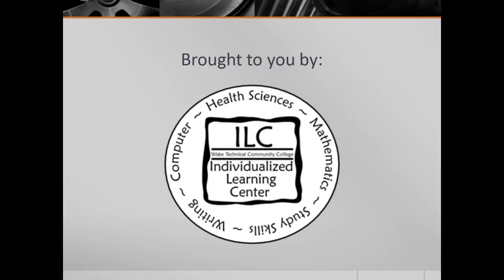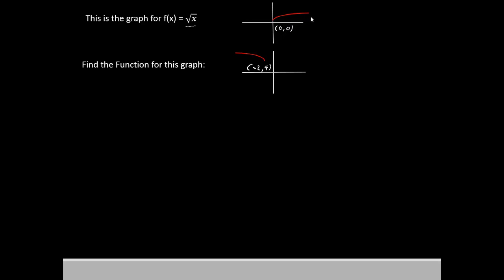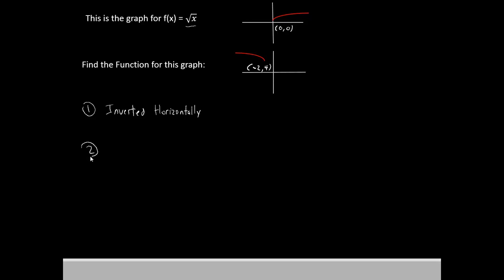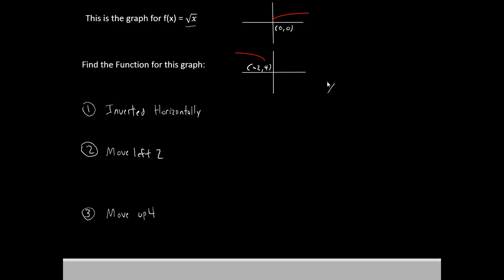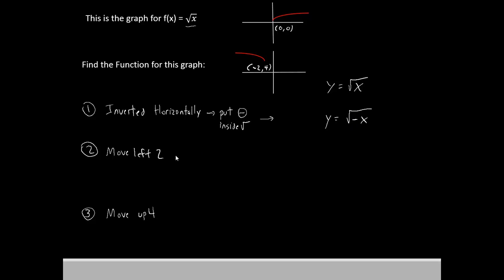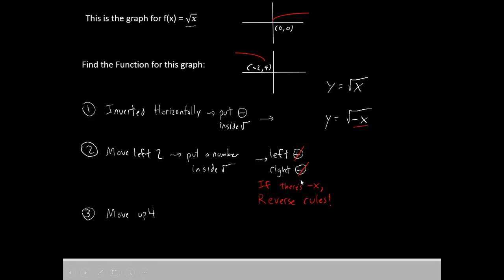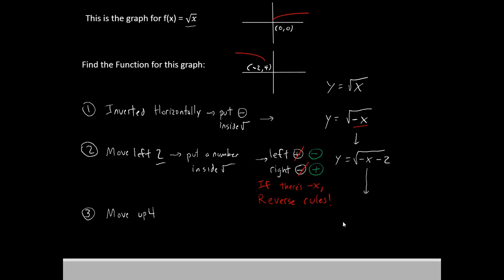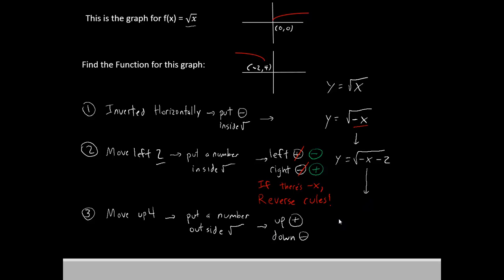MAT 171 EP 20 Transformations with Square Root Functions